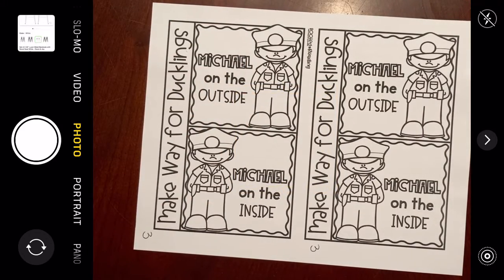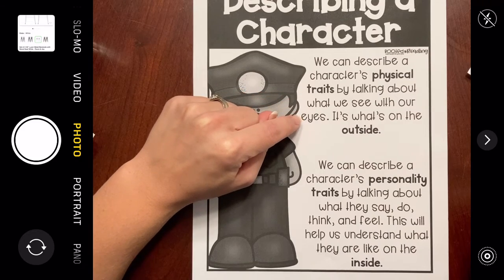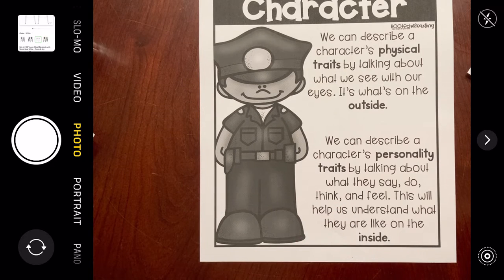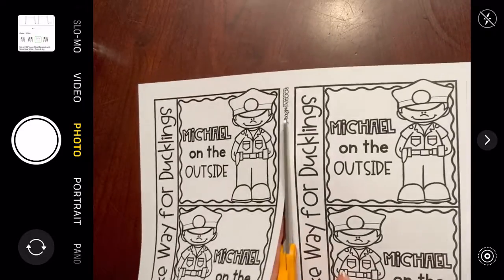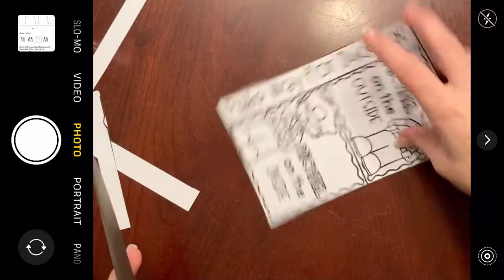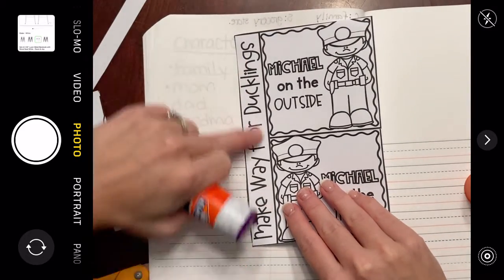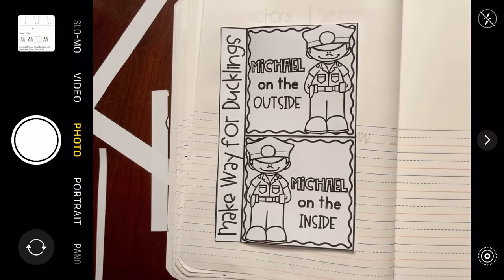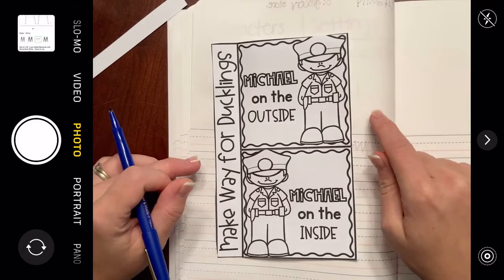ELA 9 29 Part 1